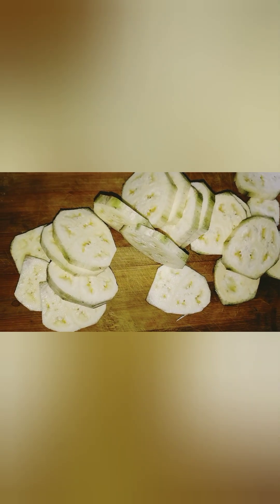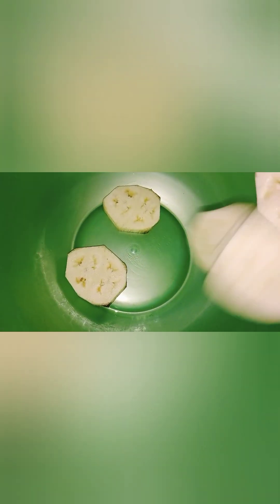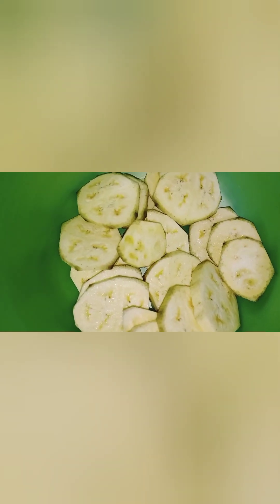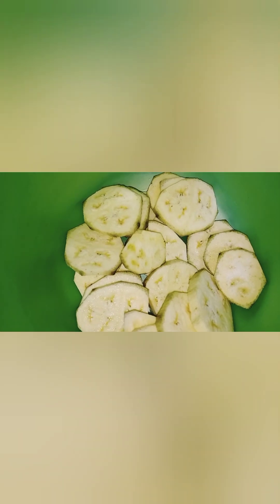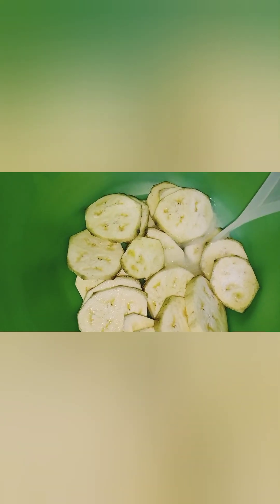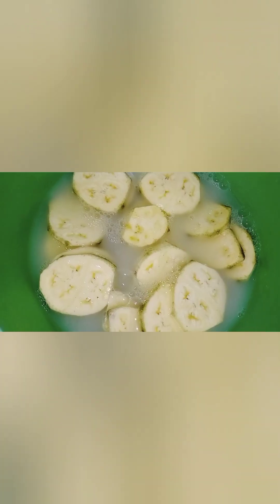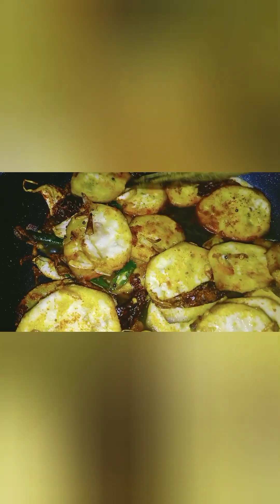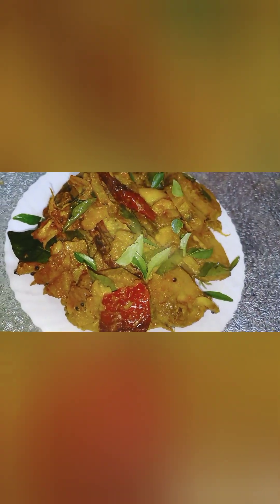ഇത് കണ്ടാൽ വാഴക്കായ് ഇനി ആരും കളയില്ല/Tamilnadu style/vazhakka poriyal വാഴകായ്‌ മെഴുക്കുവരട്ടി#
vazhakka poriyal
poriyal tamilnadu
easy recipe
how to make a easy recipe
tamilnadu style
വീട്ടിൽ ഗസ്റ്റ്‌ വന്നാൽ ഇതൊന്ന് ഉണ്ടാക്കി കൊടുത്ത് നോക്കൂ
എളുപ്പത്തിൽ ഉച്ചഊണിനു ഒരു കൂട്ടാൻ
മീൻകറി വേണ്ട ഇനി ഇതുണ്ടെൽ
അടിപൊളി കൂട്ടാൻ
മെഴുകുവരട്ടി